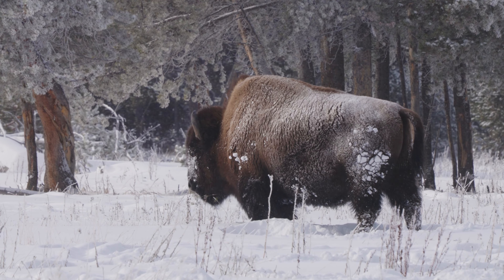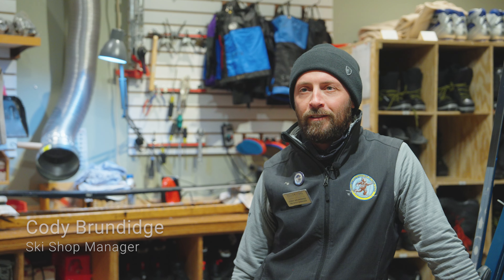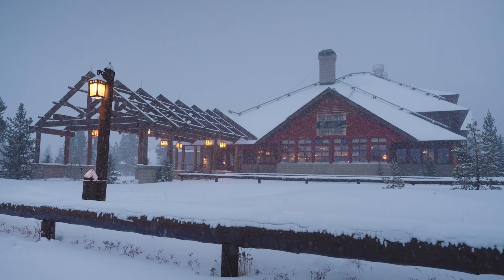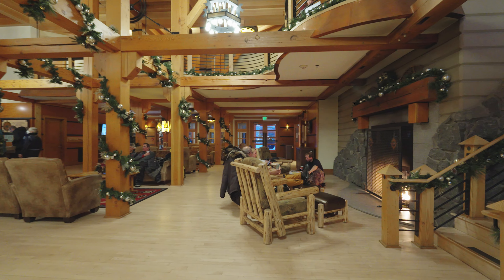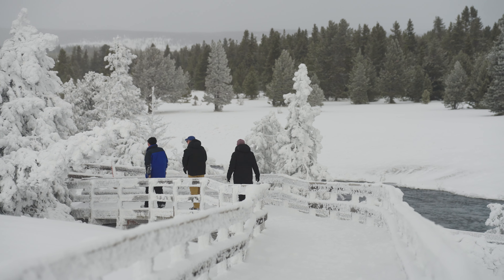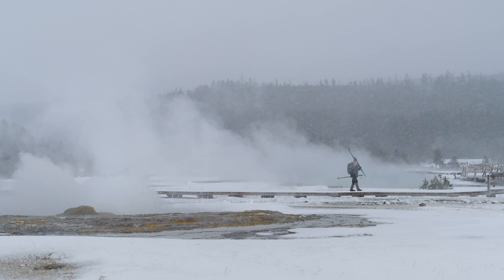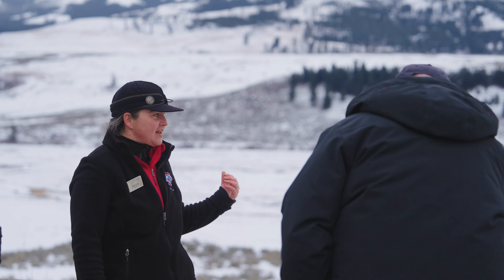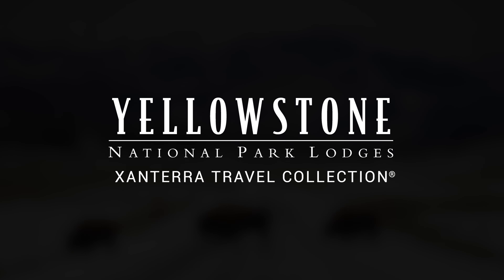Winter Experience - Yellowstone National Park Lodges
Winter in Yellowstone delivers a more intimate experience, fascinating snowy landscapes, and frosty animals. Geyser basins are magical when influenced by cold temperatures, juxtaposing heat and ice. The winter experience also offers incredible photography, cross-country skiing, snowshoeing and wildlife watching. Explore the winter experience through our lodging accommodations, guided tours, all-inclusive packages, and snowcoach transportation.